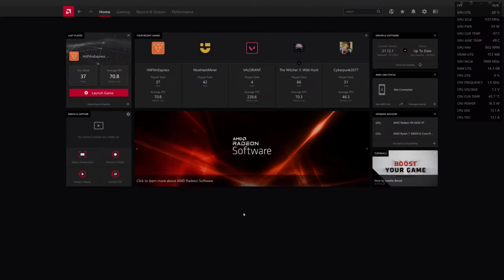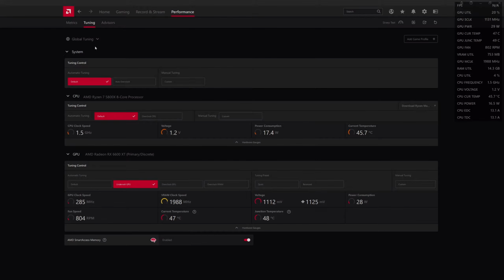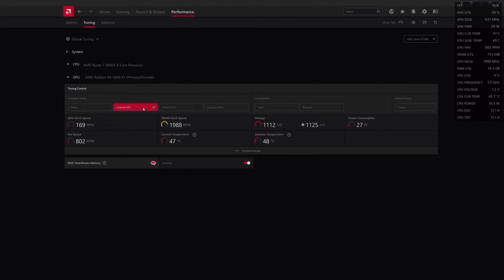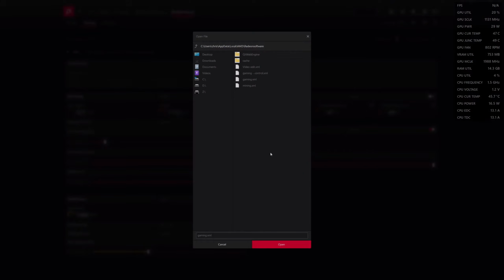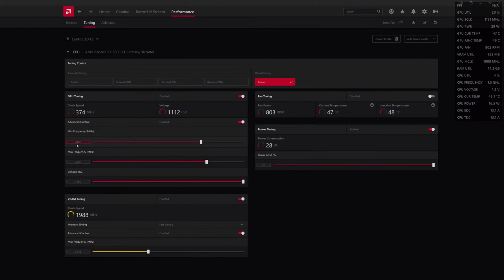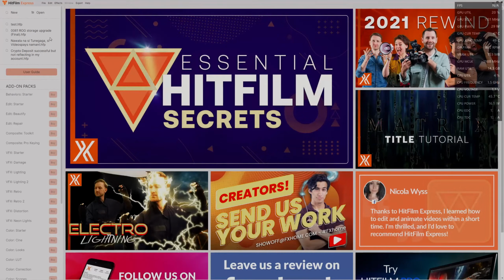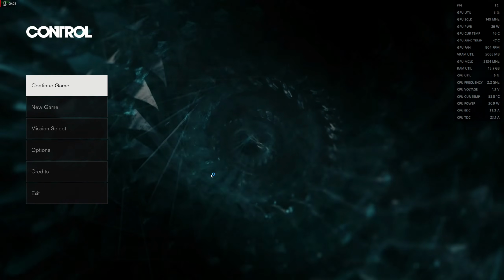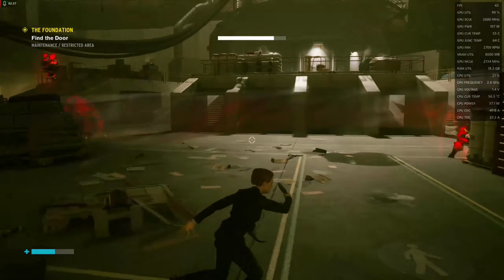First Impression with AMD Radeon Software/ Control 1440p Gameplay with AVC Encoder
00:00 - Intro
17:38 - Gameplay recording of Control using AVC encoder